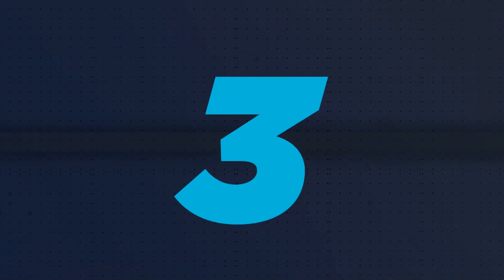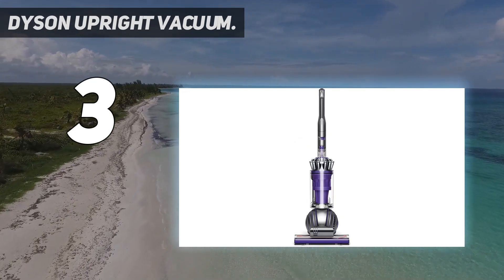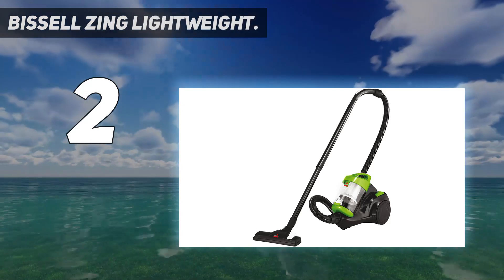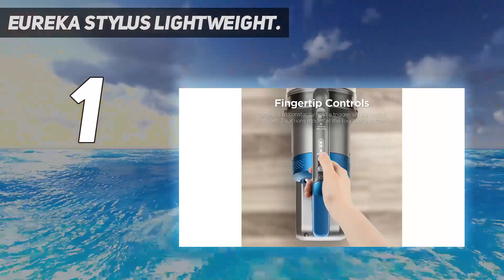5 Best Vacuums For Apartments in 2022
► Here is the Updated Prices of 5 Best Vacuums For Apartments in 2022!
1. eureka Stylus Lightweight

2. BISSELL Zing Lightweight

3. Hoover WindTunnel

4. Dyson Upright Vacuum

5. Hoover ONEPWR Evolve